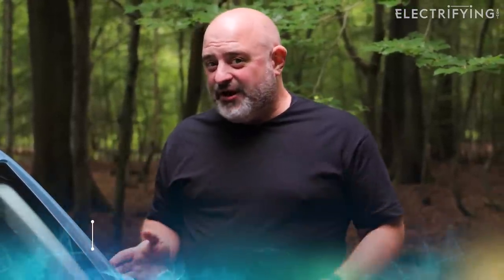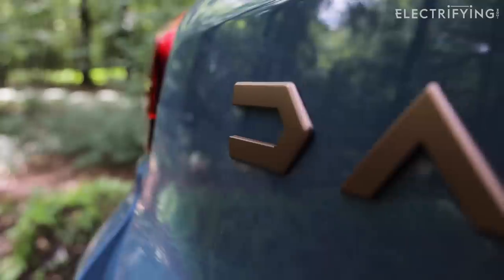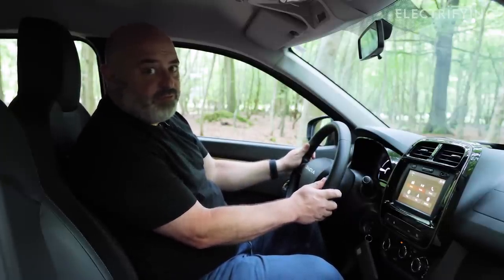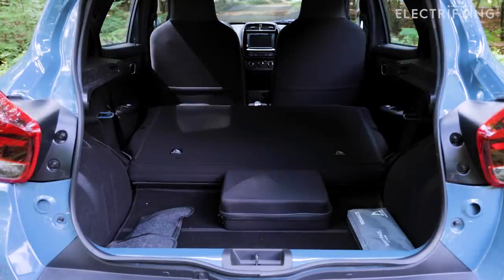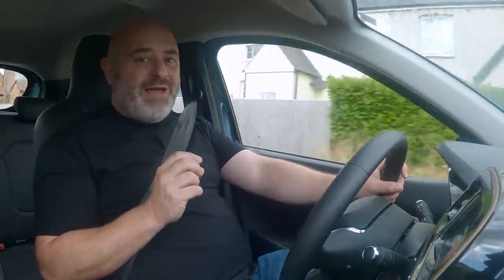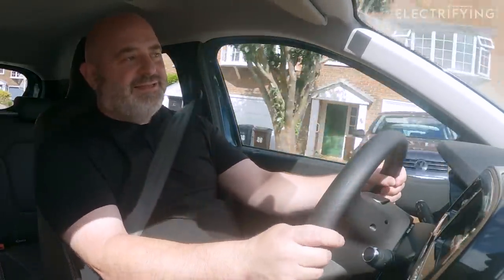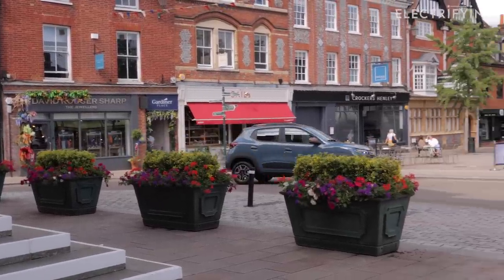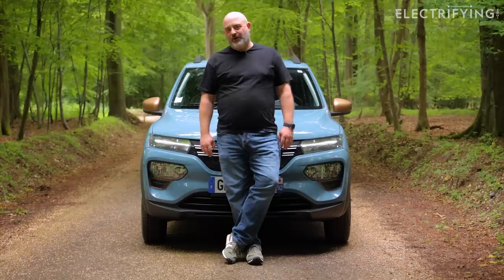First drive: DACIA SPRING - sub £20k electric hatch finally comes to the UK | Electrifying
Dacia has officially confirmed that the Spring will be coming to the UK in 2024, with an 'enhanced' version which has improvements in design and equipment over the current car. The basic hardware - battery, motor, etc - will be the same though.

The five-door supermini has proved a resounding success throughout Europe, with more than 120,000 customer orders placed since its launch.Three quarters of all sales have been to individual private customers rather than fleets, with Spring is the main means of transport during the week for households, even when there is another car they can use.

There is a choice of two variants – the Spring Extreme ELECTRIC 65 and Spring Essential ELECTRIC 45. Besides the extra power in the 65, which we'll get to later, the Extreme has some funkier bits of trim inside and out which are designed to make it look more rugged.

The 26.8kWh battery isn’t huge by modern standards but is bigger than the first generation Nissan Leaf’s and gives the little Renault an official range of 140 miles in mixed conditions, with a few more in town. Charging is via a three-pin plug as standard, although this takes 14 hours to fully fill the batteries.

A wallbox cuts that time to five hours, while DC rapid charging is an optional extra. It can only accept a maximum of 30kW but will take the power pack to 80% in less than an hour. The real disappointment is the lack of any regenerative braking capability. This is a key part of all other EVs and adds noticably to the efficiency, as the braking energy get put back into the battery. But it’s expensive and this car is all about keeping cost low. So you still have to brake yourself, like with old-fashioned petrol cars.

The other sacrifice for the low cost is around safety. The little Dacia scored just one star in the independent Euro NCAP ratings, although interestingly this is actually better than Renault Zoe!

Join Tom as he puts the current Spring through its paces in the UK for the first time. Have you been waiting for the Spring? Will it be on your shortlist for 2024?